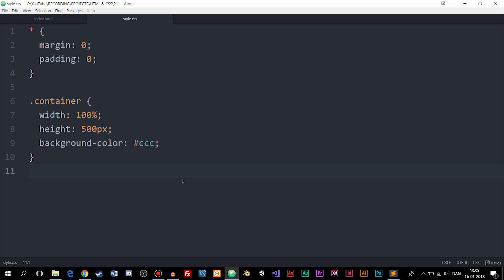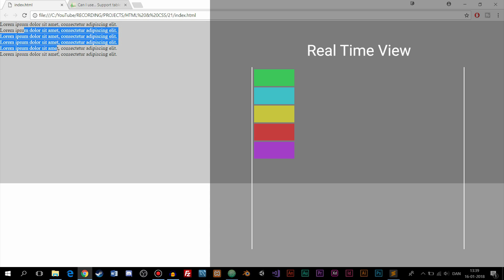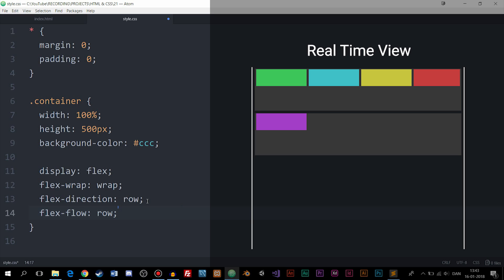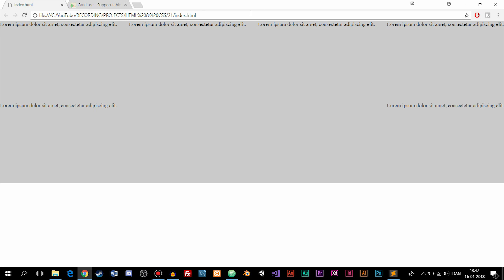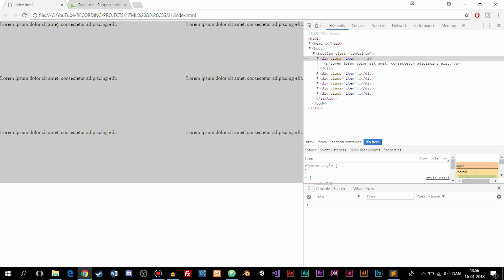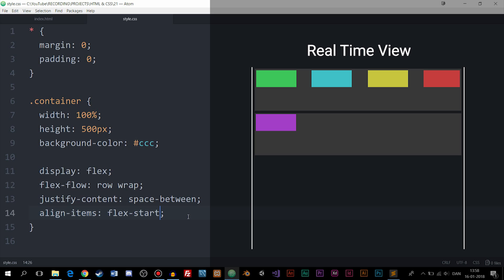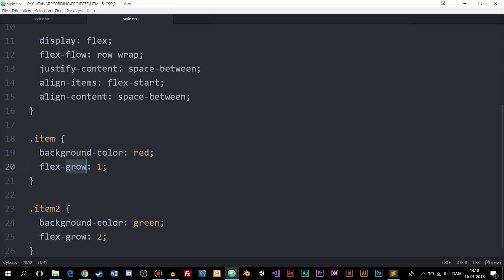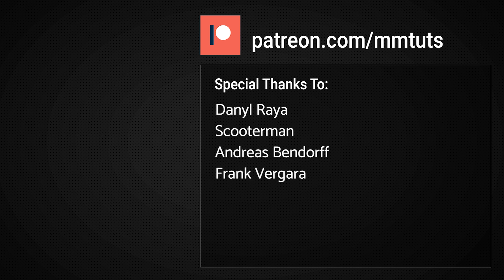CSS Flexbox Tutorial | Create Layouts Using CSS | Learn HTML and CSS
Create Layouts Using CSS Flexbox | Learn HTML and CSS | HTML Tutorial | CSS Flexbox Tutorial. In this CSS Flexbox tutorial you will learn how to use Flexbox which is a new feature in CSS. Flexbox lets us align HTML elements in many ways and create layouts using CSS.

➤ SPECIAL THANKS TO THE FOLLOWING PATRONS!

Description: I'm a guy.